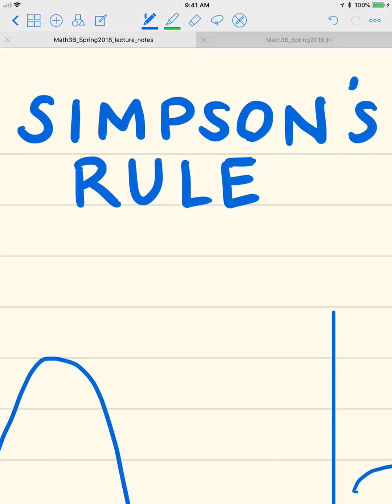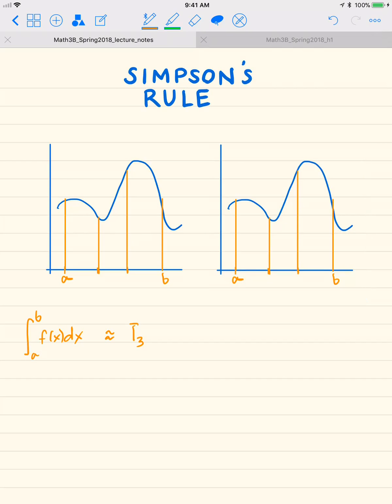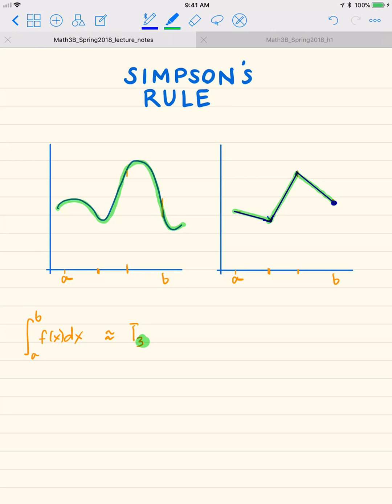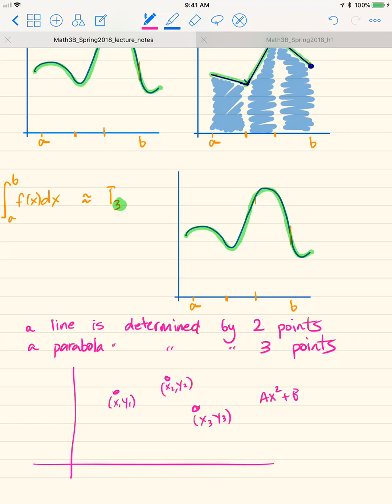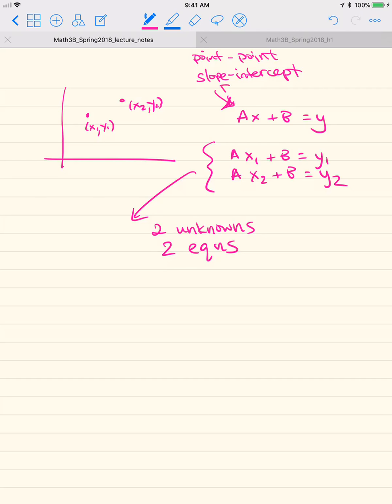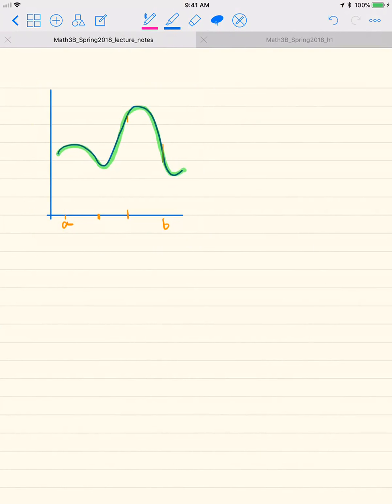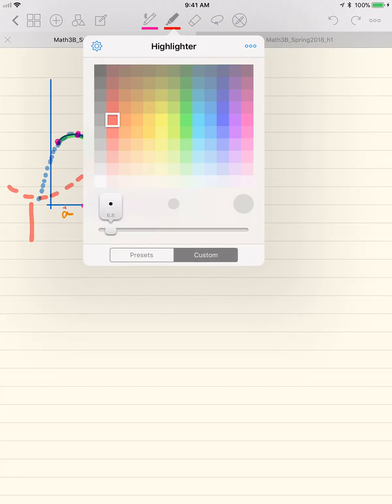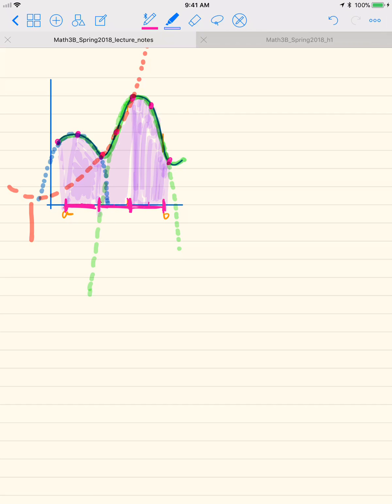3B Simpsons Rule Motivation